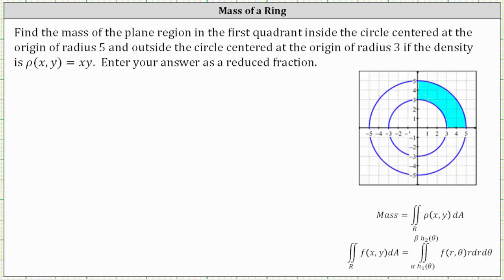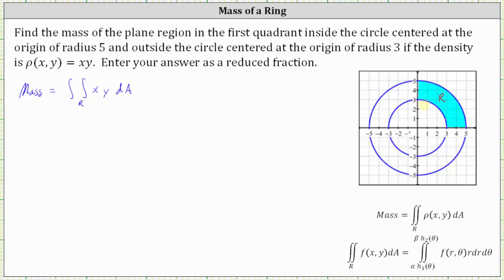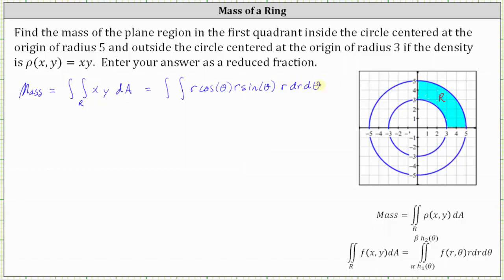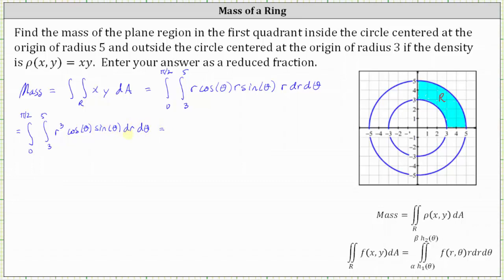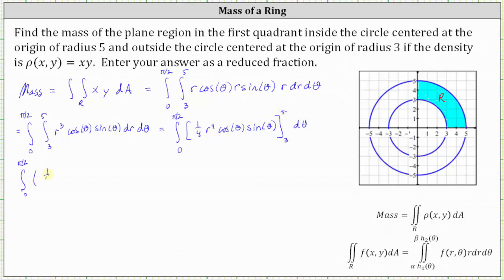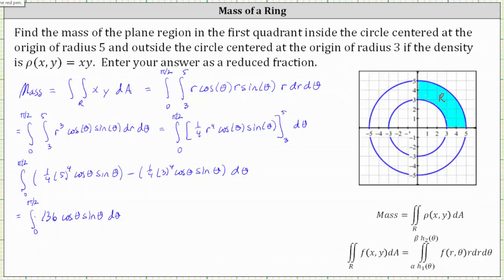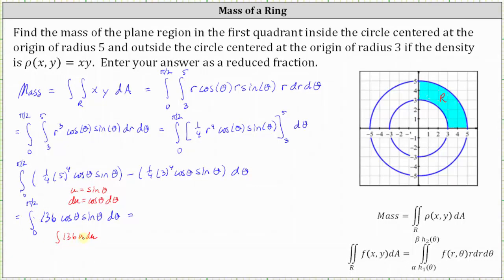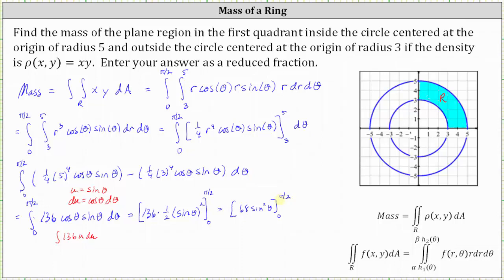Double Integral Application: Mass of a Circular Region (Polar Coordinates)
This video explains how to determine the mass of a lamina by evaluating a double integral using polar coordinates.